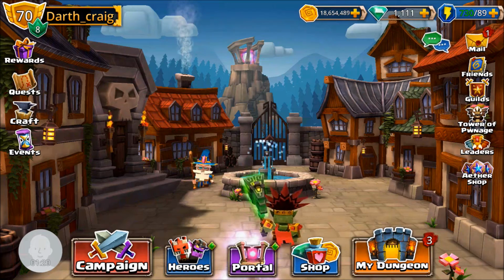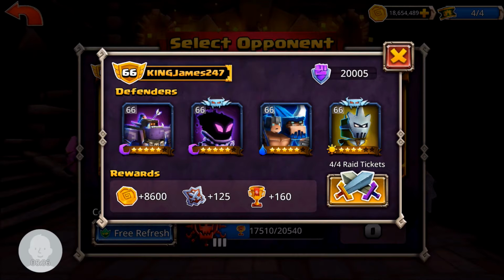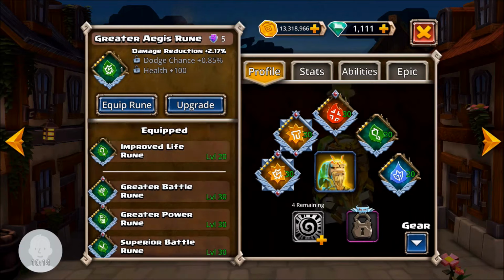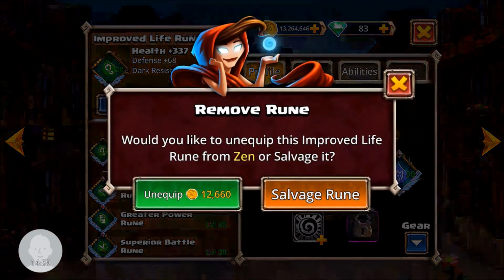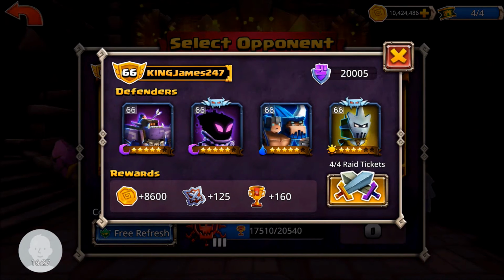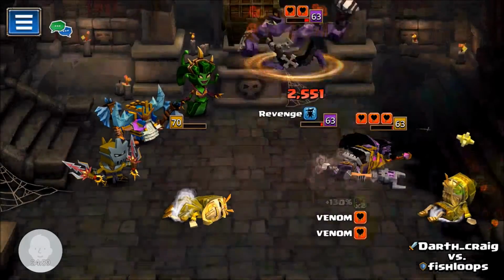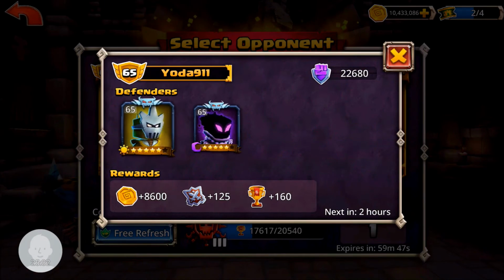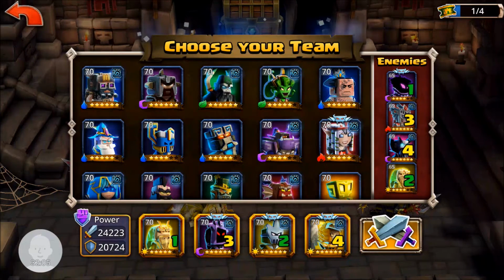Dungeon Boss PVP Series - Defeat Shade (Part 2)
***FYI***
NO LONGER VALID AS OF 2/16/17
DUE TO ZEN REBALANCE
***NOTICE***
Before anyone makes it a point to call me out and crucify me over not doing well in this video, bear in mind a couple things.
1. It was a live recording, not afterwards commentary - I expected to win some, but you never really know what will happen.
2. The teams used are not my normal teams - I almost always use Shade on PVP Offense, but these attempts are for those who do not have Shade. So I am not usually that bad - usually 95% attack success according to stats page.
3. I could easily have just run plenty of matches, got the wins I needed for demonstration purposes and posted those clips, but I felt it ultimately undermined the legitimacy of the process. I wanted to show that it can be difficult to be successful in PVP when the defenses are the same routine, meta-heroes and you lack the 1-2 heroes needed to stand a chance.
4. A 3rd video will be released tomorrow to redeem myself.

Please feel free to request team compositions you'd like to test, or even suggestions on how to defeat certain enemy pairings.

Thanks!